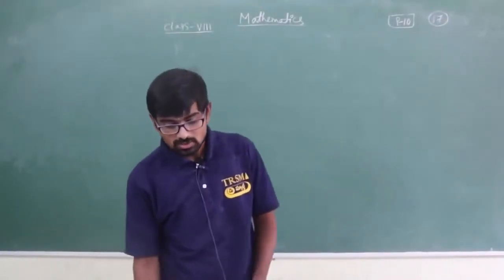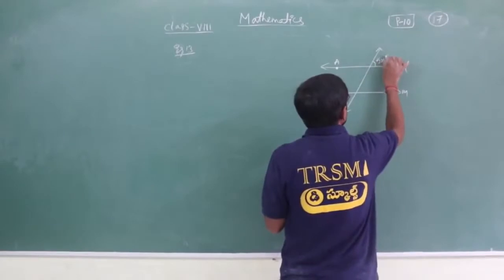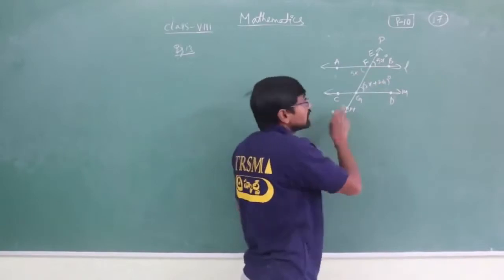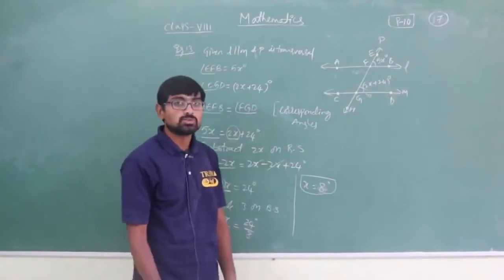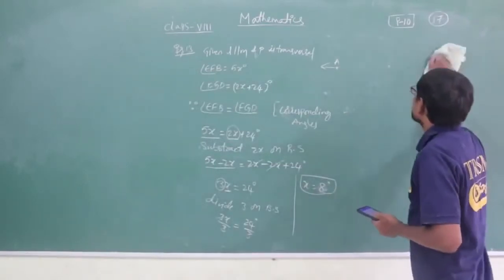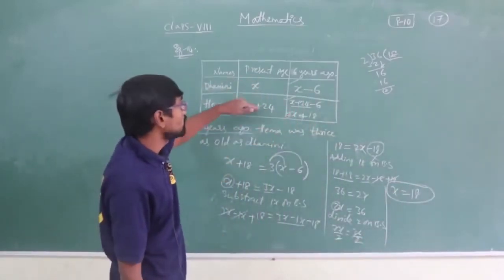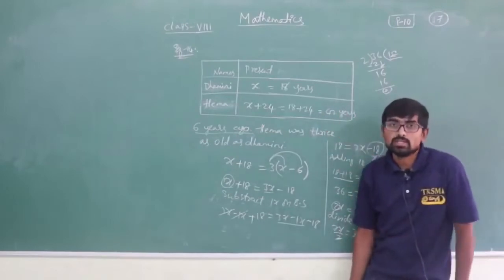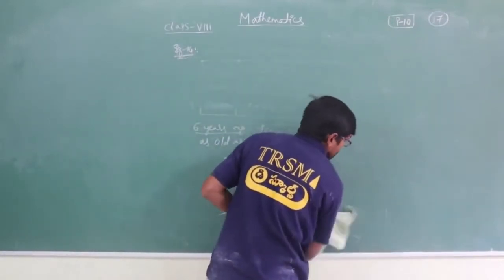Class VIII Maths CH 2 Linear eq in one variable 8